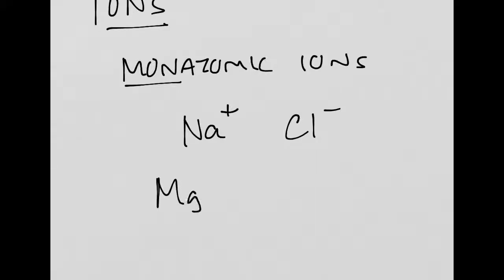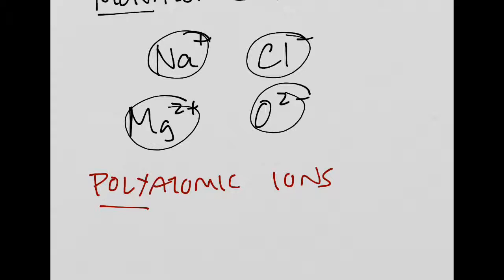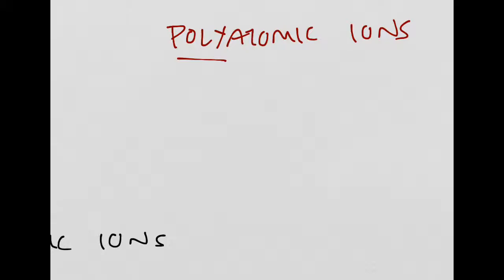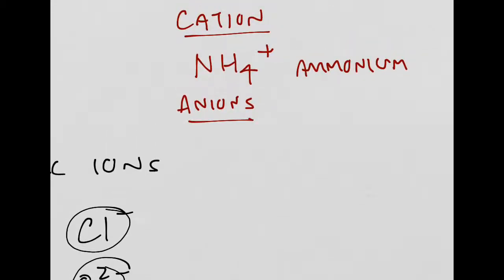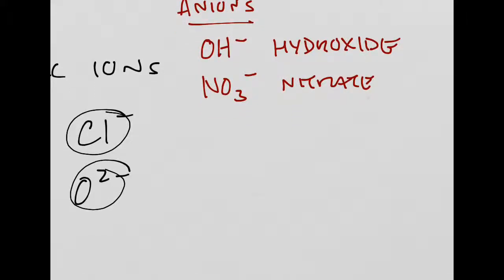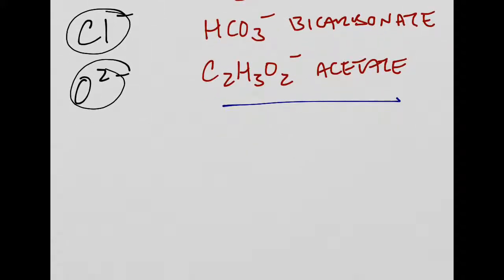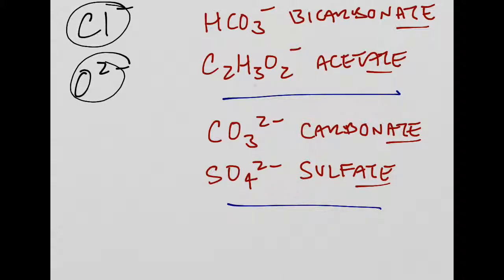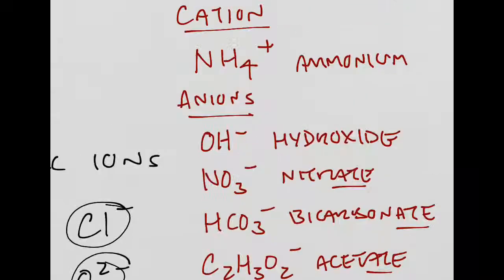The Polyatomic ions